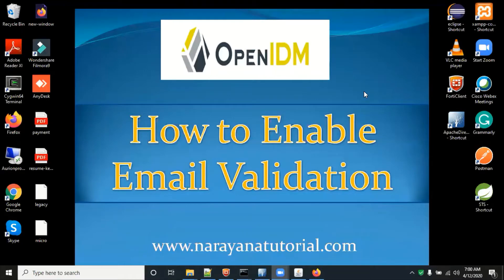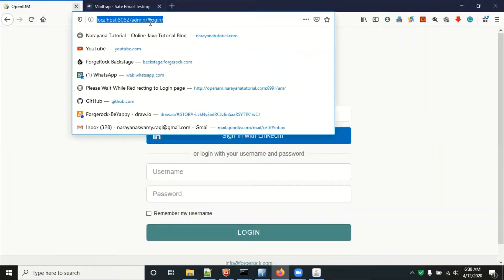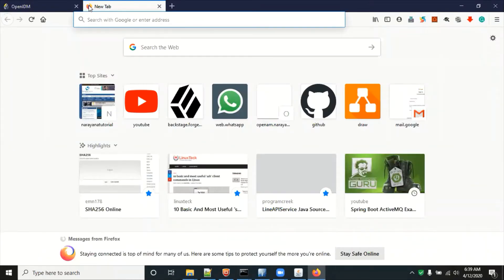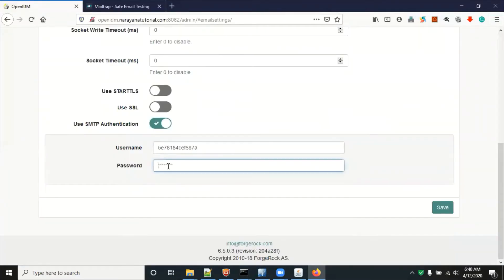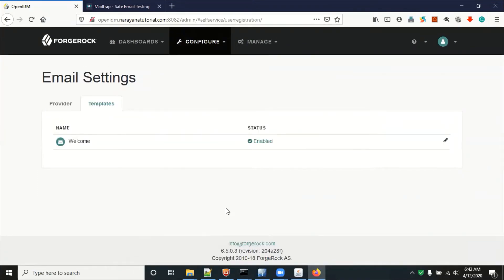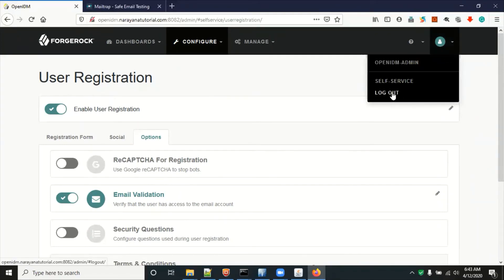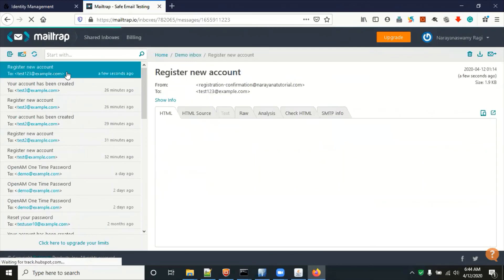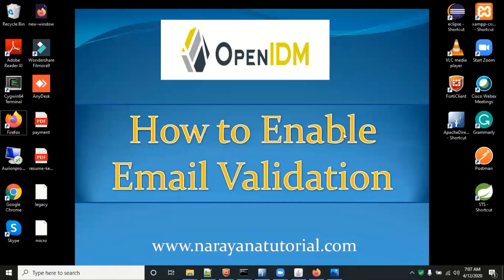How to Enable Email Validation In OpenIDM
In this video, I explained How to Enable Email Validation In OpenIDM, Email Settings, SMTP server Mailtrap.io signup.

Articles:
1) OpenIDM 4.0 Installation

3) OpenIDM User Self-Service

Videos
1) ForgeRock OpenIDM Installation

2) OpenIDM 6.5.0.3 Installation

3) OpenIDM HostName Configuration in Windows and Linux

4) OpenIDM Self Service

5)OpenIDM Social Google OAuth2 Login